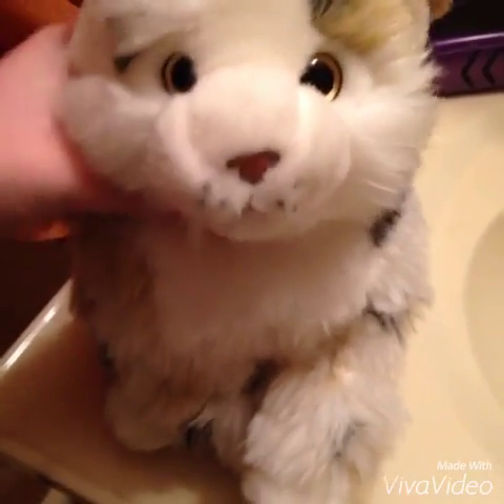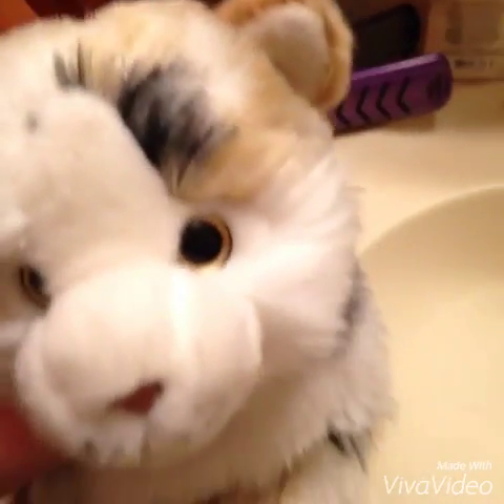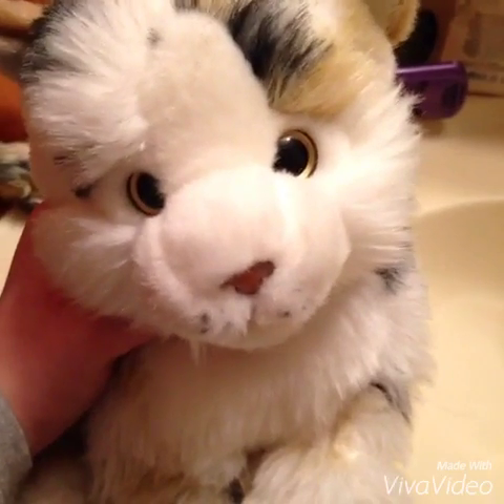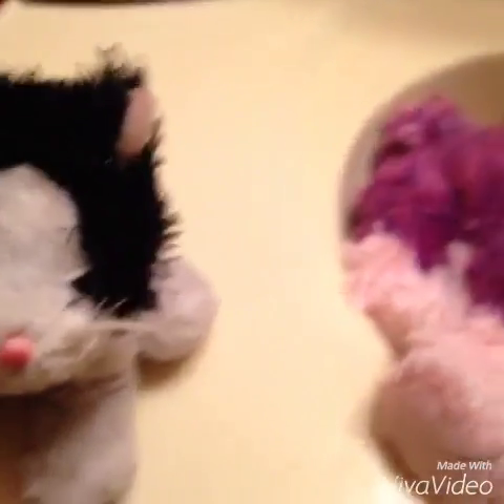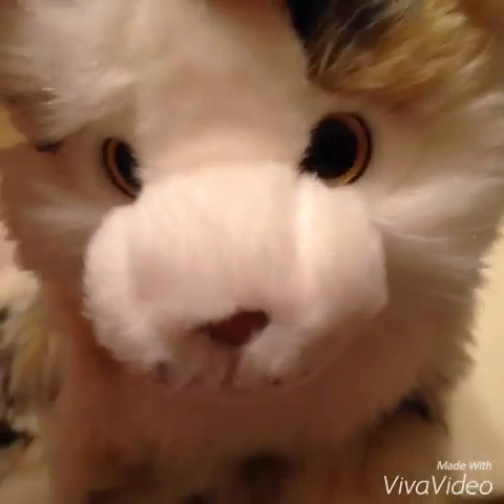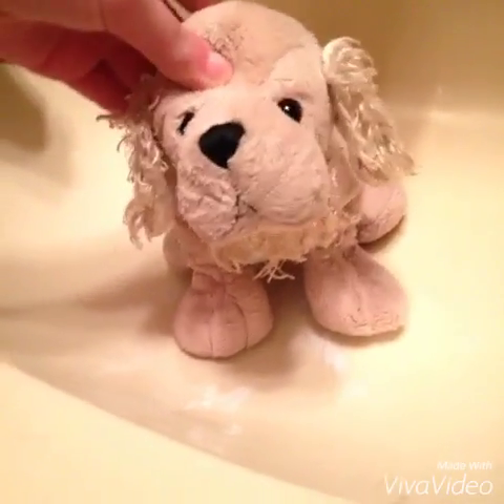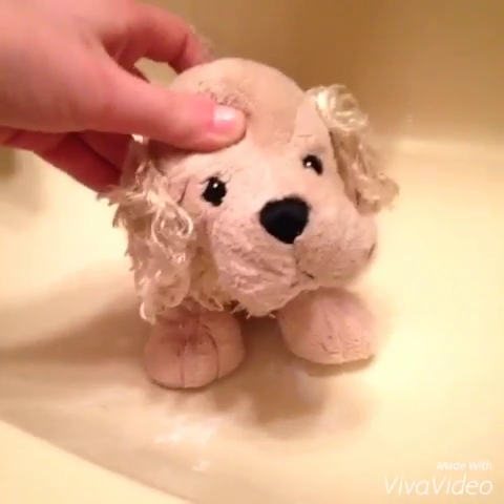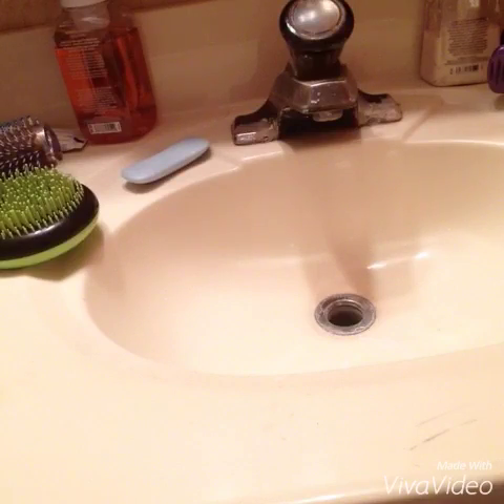Drying Some Webkinz...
EEEKK!!! I'm so excited!